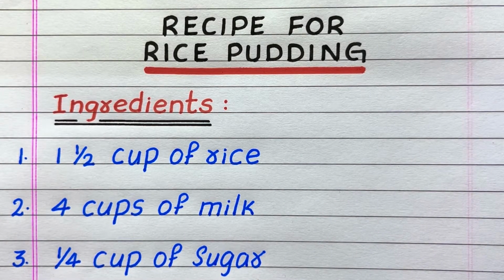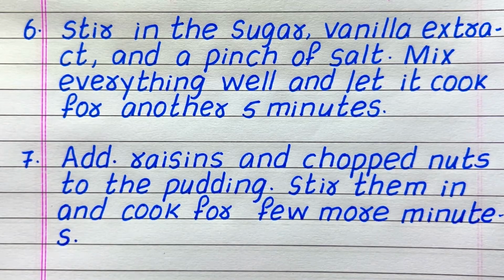Recipe for Rice Pudding | Write Recipe for Rice Pudding | Kheer | My Favourite Dish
Would you like to have a recipe for rice pudding?  If yes, you have come to the right place!
This video provides a recipe for rice pudding in English.  It will help you gain knowledge and awareness about the topic.

So that you don’t miss any of my new videos!

recipe for rice pudding
recipe of my favourite dish

This video is intended for general educational purposes and is suitable for learners of all ages, including students, teachers, and parents. It is designed to be educational and accessible to a broad audience.